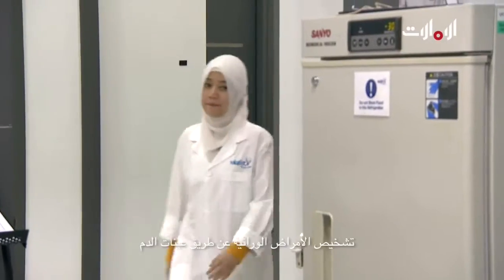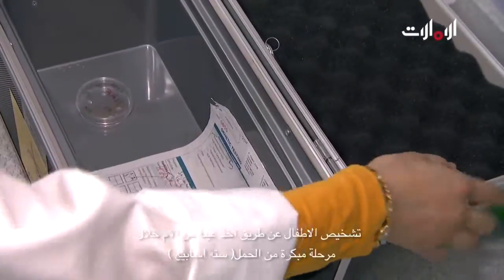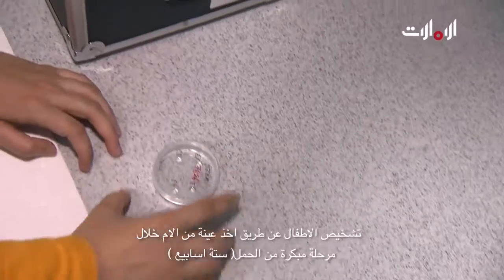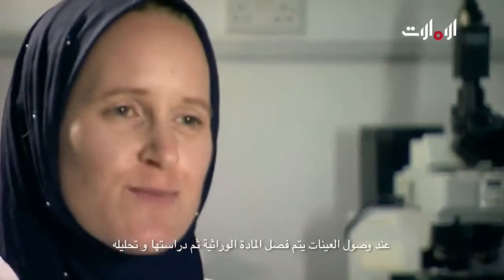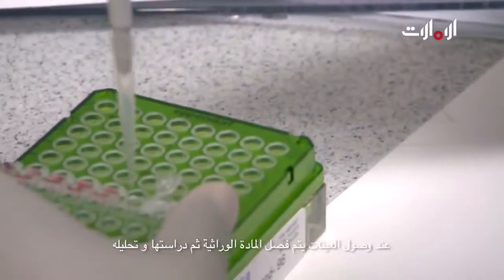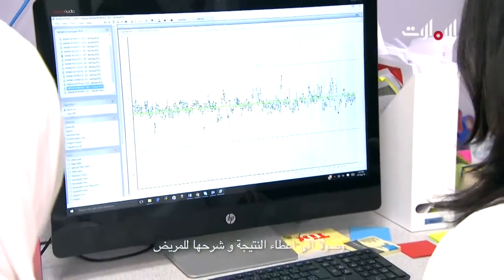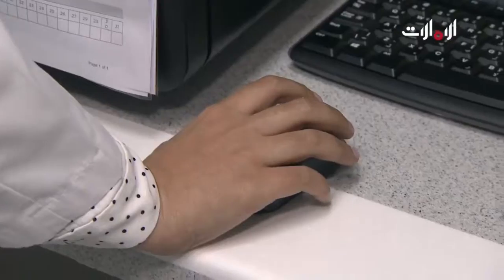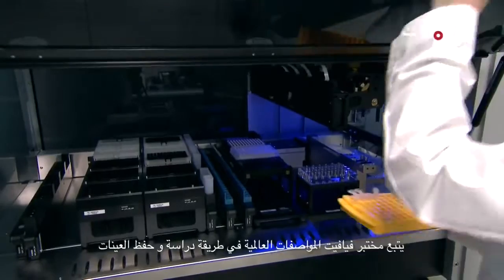مختبر العينات الجينية - مع د. مريم الموسم الرابع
حصرياً